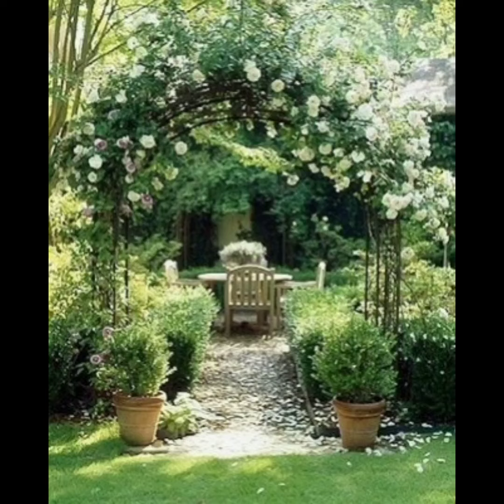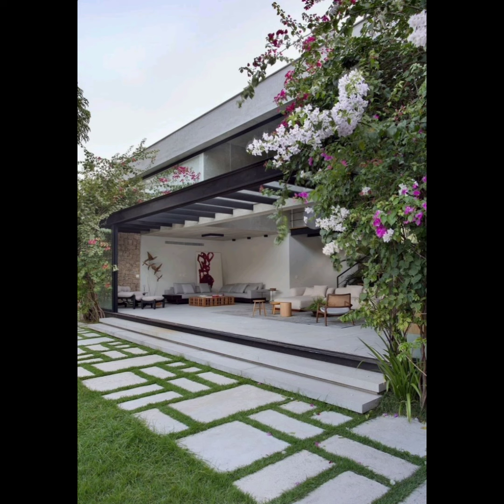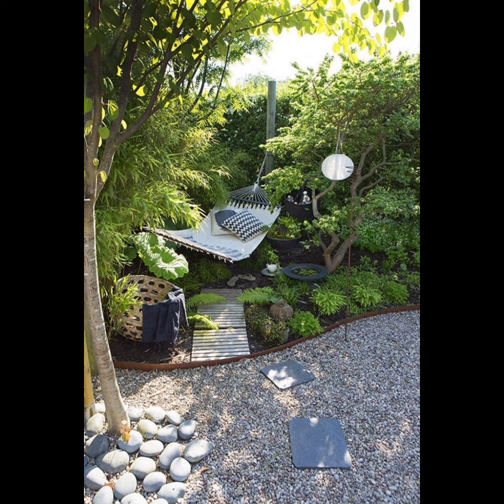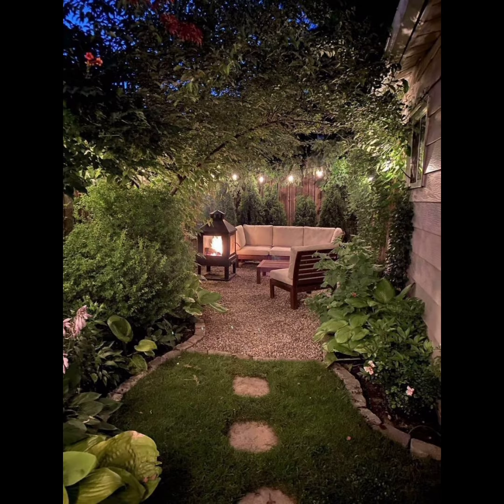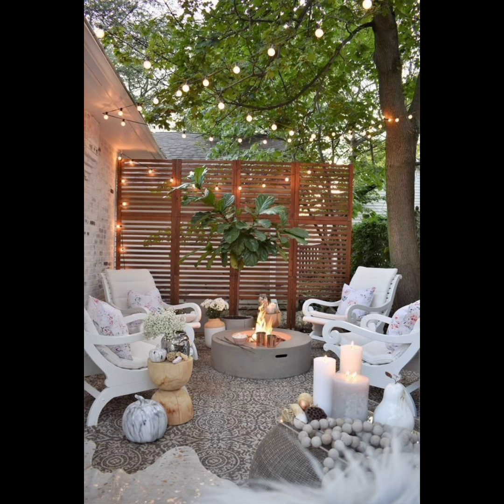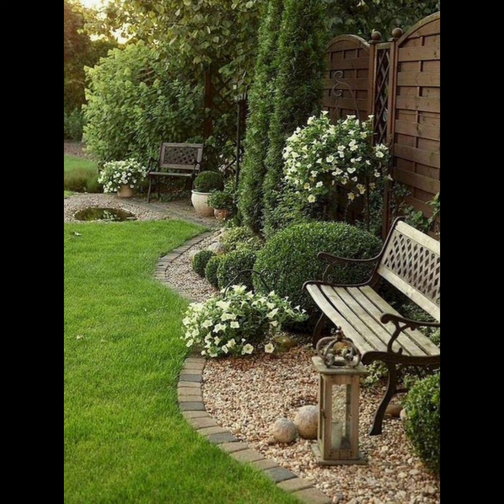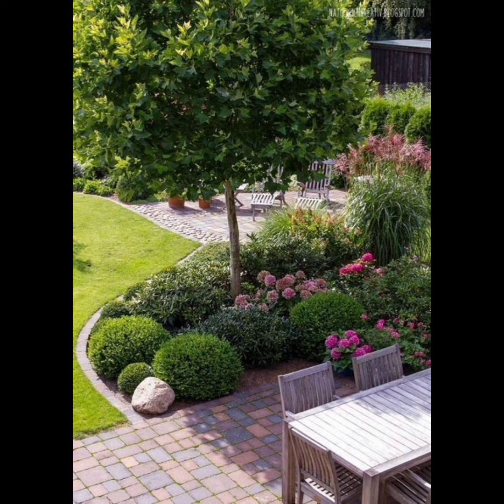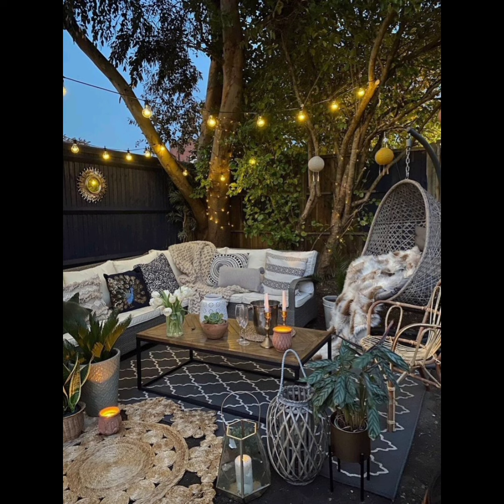"Blossoming Home: Garden Decor Tips"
Welcome to"Blossoming Home: Garden Decor Tips"- Where we believe that every outdoor space has the potential to be a sanctuary of beauty and tranquility. Our channel is dedicated to providing you with a wealth of inspiration, ideas, and practical tips for transforming your home garden into a haven of natural elegance.

Join us as we embark on a journey through the world of garden decoration, exploring a myriad of creative and sustainable ways to enhance your outdoor living space. From charming DIY projects to expert advice on plant selection and placement, we're here to guide you every step of the way.

Discover the art of harmonizing nature's elements with your personal style, as we delve into various themes, aesthetics, and techniques that cater to gardens of all sizes and shapes. Whether you have a sprawling backyard or a cozy balcony, our goal is to empower you with the knowledge and inspiration needed to create a garden that reflects your unique vision.

Our videos feature in-depth tutorials, insightful product reviews, and tours of stunning gardens around the world for a dose of global inspiration. We'll help you navigate through the world of sustainable gardening practices, showcasing eco-friendly solutions that not only beautify your space but also contribute to a healthier planet.

But this channel is not just about aesthetics; it's about fostering a deeper connection with the natural world around us. We'll explore the therapeutic benefits of gardening, share tips on cultivating a thriving ecosystem, and dive into the wonderful world of seasonal gardening.

At,"Blossoming Home: Garden Decor Tips" we believe that a well-decorated garden is more than just a visual delight; it's a place where memories are made, where stress is left behind, and where the beauty of nature unfolds before your eyes. Join us on this journey, and let's transform your outdoor space into a place of serenity, inspiration, and boundless natural beauty.

Welcome to a world where every bloom tells a story, and every leaf whispers of serenity.